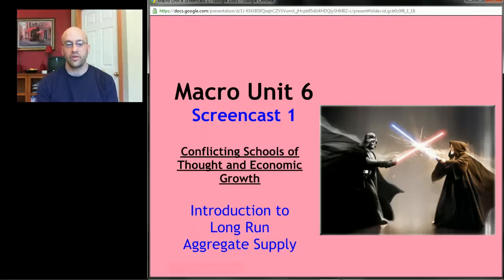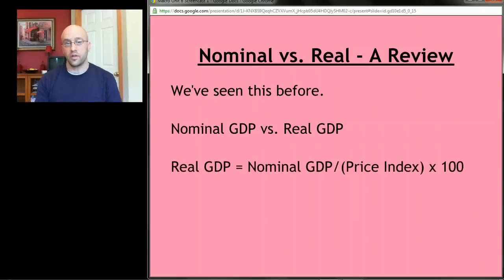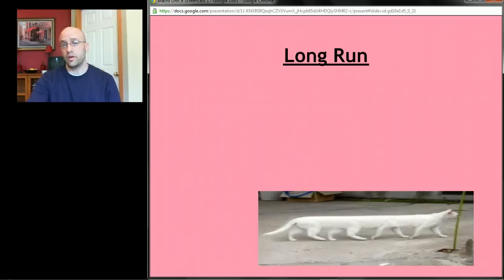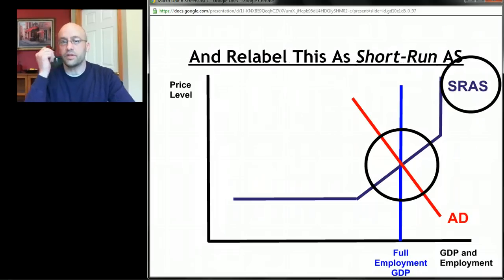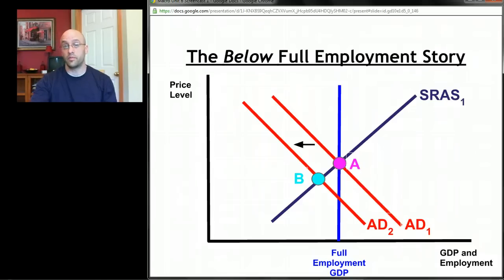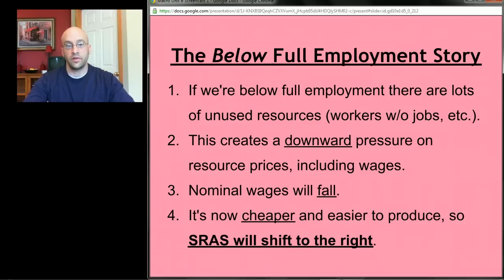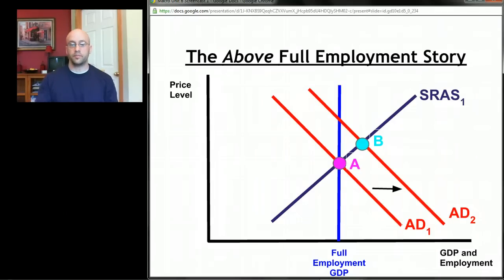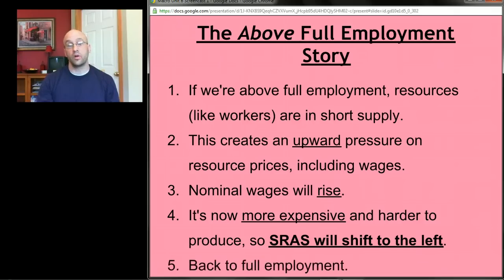AP Macro: Unit 6 Screencast 1 - Introduction to Long Run Aggregate Supply (LRAS)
Main Topics: Nominal vs. real wages, the short run vs. the long run, the (two) long run stories, and LRAS (long run aggregate supply).